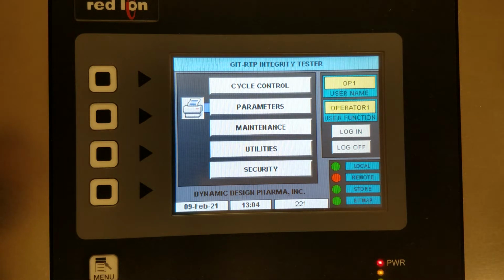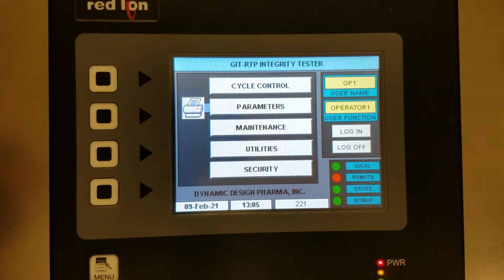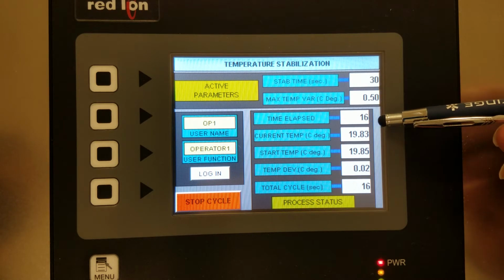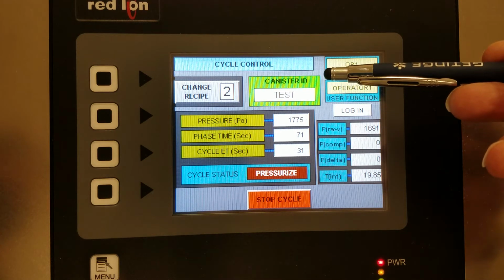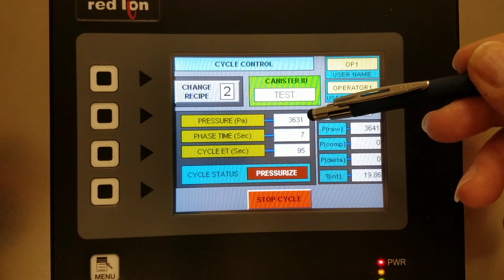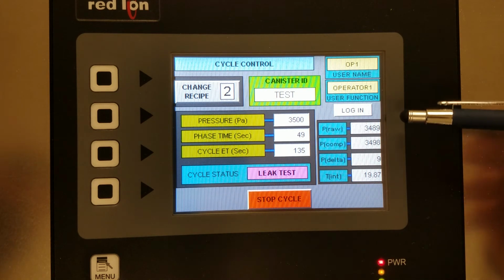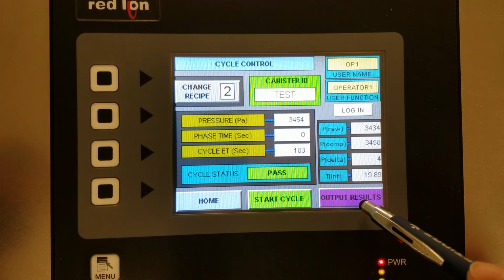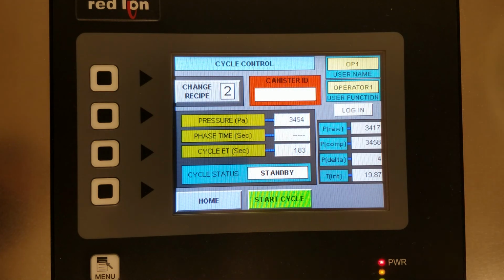CYCLE CONTROL with RESULTS